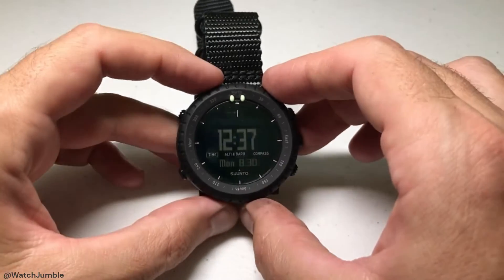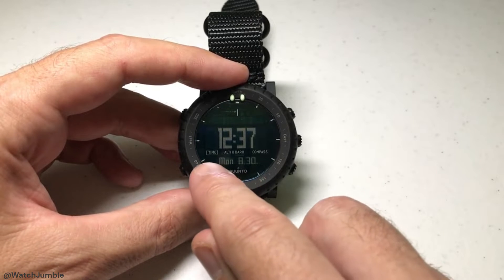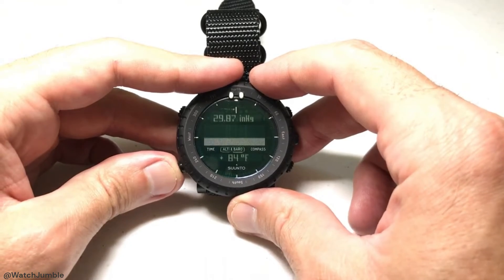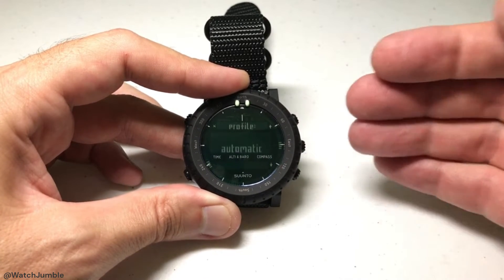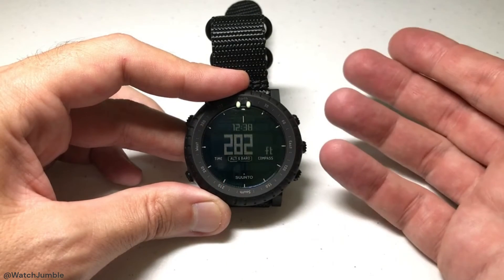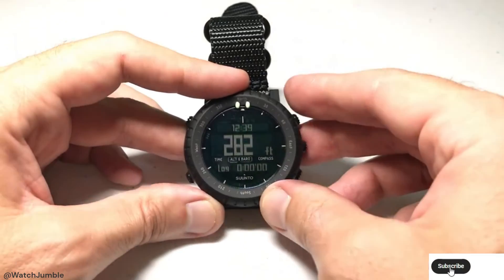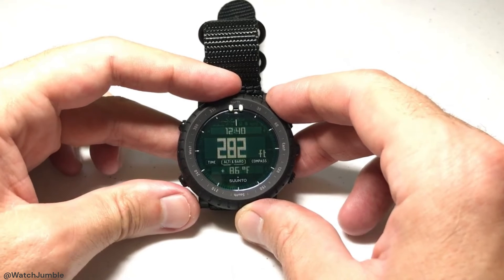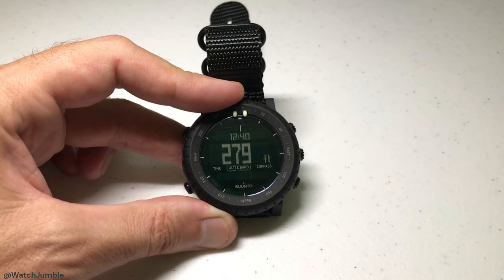Suunto Core (Alpha Stealth) | Basics of the Altimeter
Suunto Core (Alpha Stealth) ~ Basics of using the altimeter mode